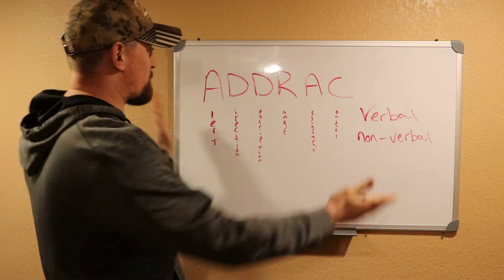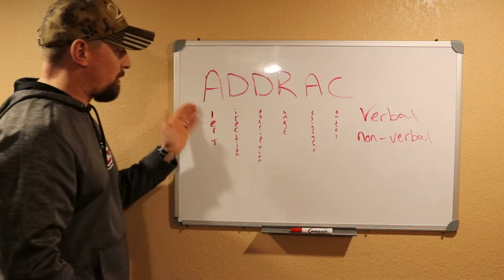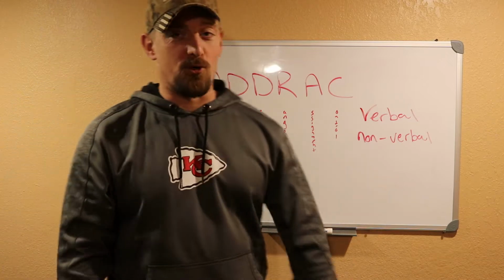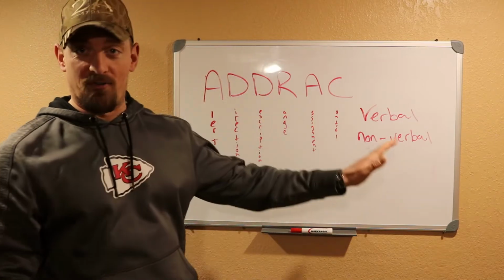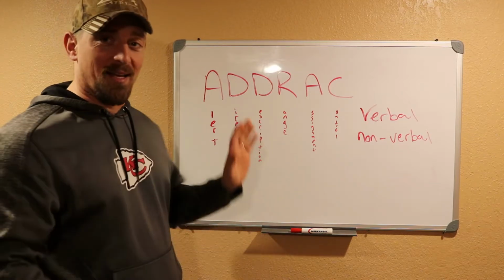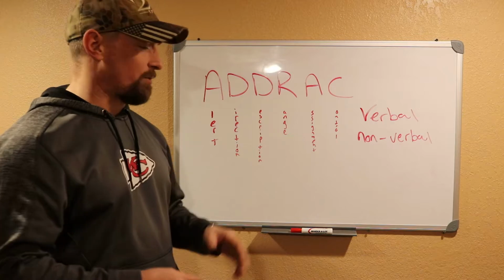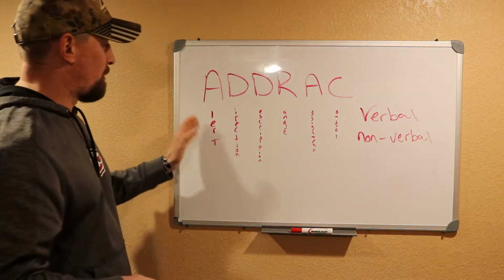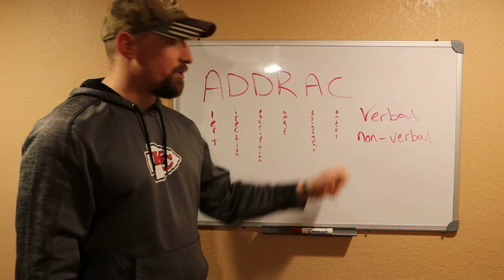March 3rd G.O.A.T. ADDRAC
Communication and keeping people informed will always in my book be the number one most important aspect of a team.

In order to help with Texas Relief click and donate below! Any questions, relay to Angry Prepper or Alaska Prepper

👍👍PLEASE LIKE/SHARE so the information gets out there. 👍👍